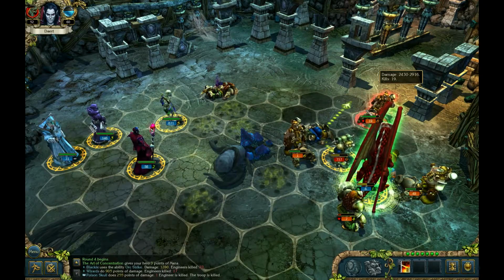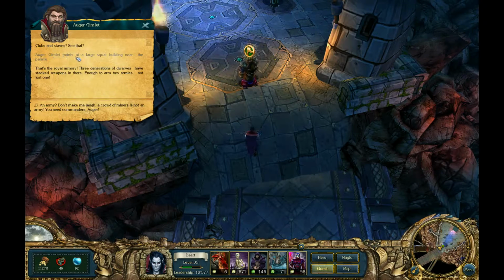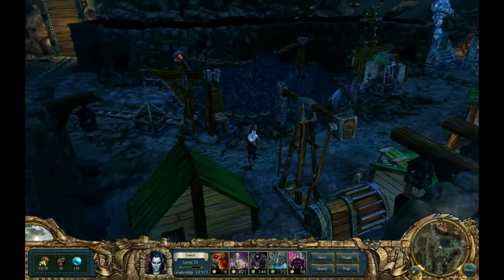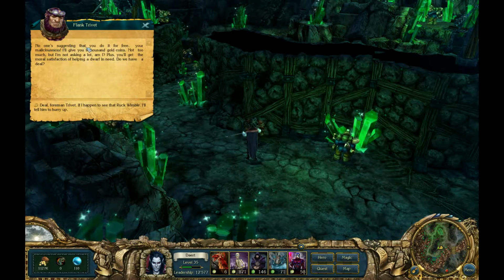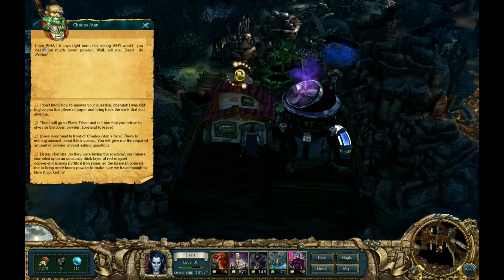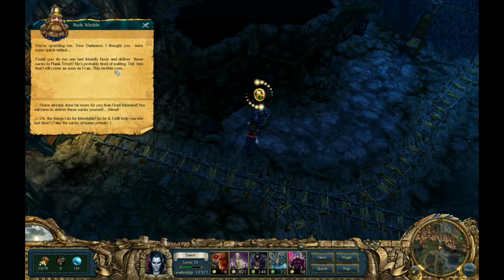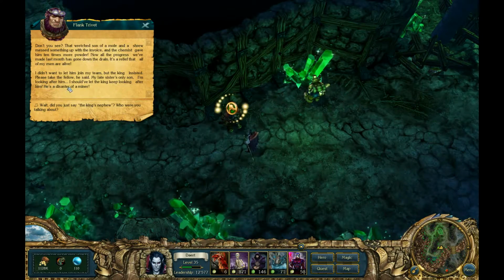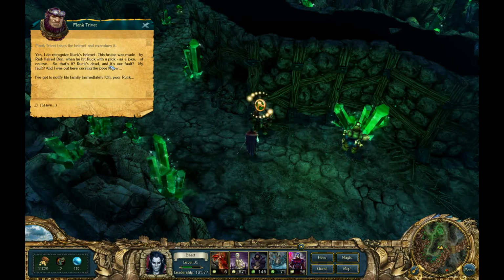Let's Play King's Bounty Dark Side Impossible Vampire part 69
Today Im going to start progressing in some Dragandor quests.